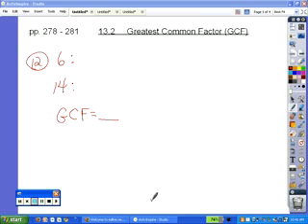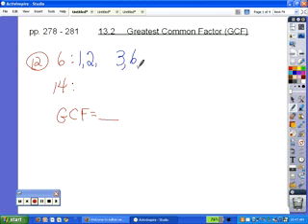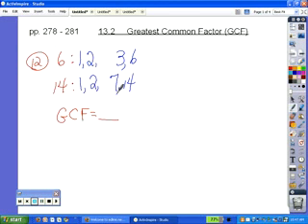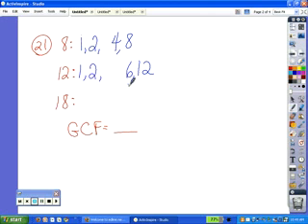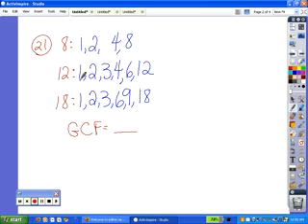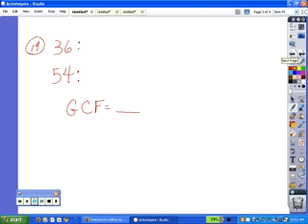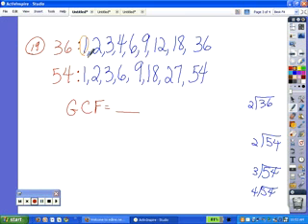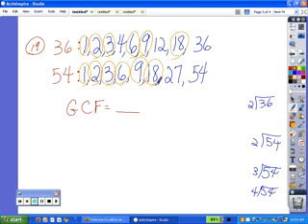5th Grade 13.2 GCF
TeacherTube User: Mrsmhebert